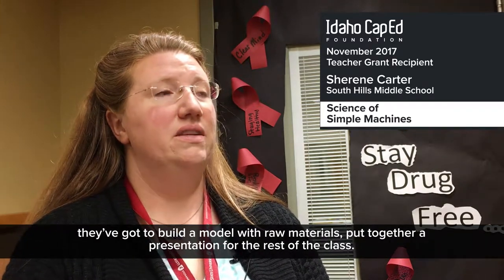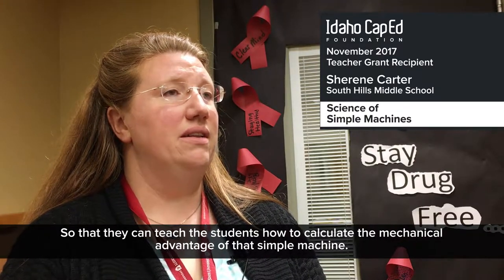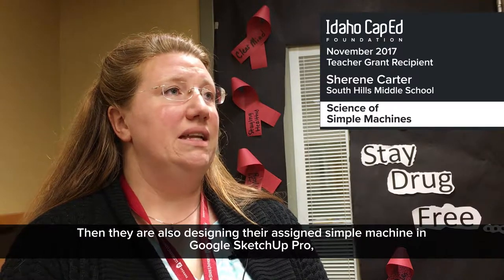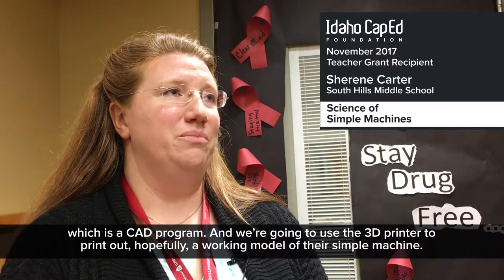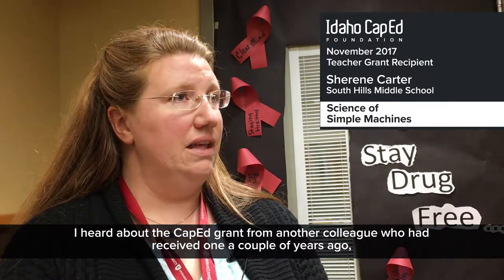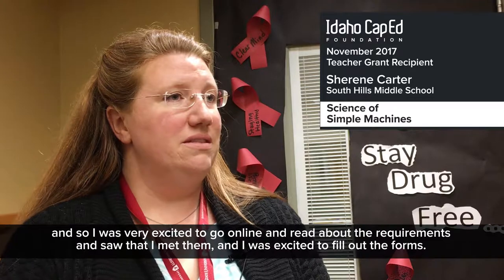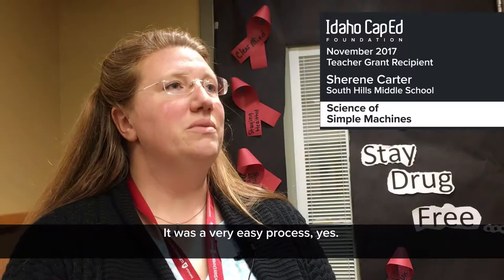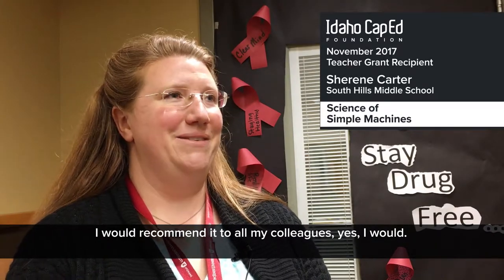Sherene Carter: Idaho CapEd Foundation Grant Winner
Idaho CapEd Foundation Grant Winner
November 2017

Science of Simple Machines
Sherene Carter
South Hills Middle School - Twin Falls